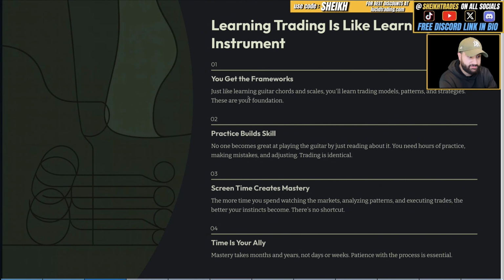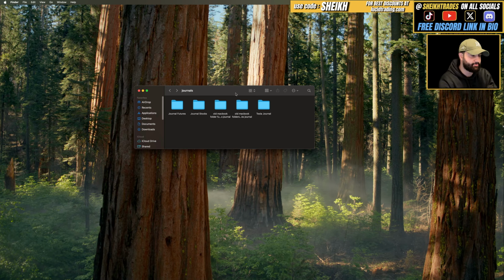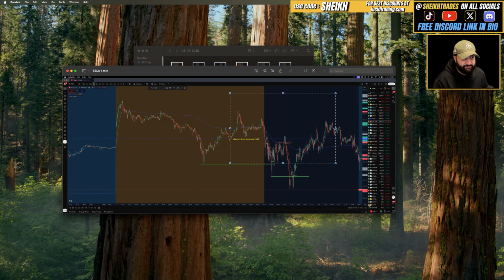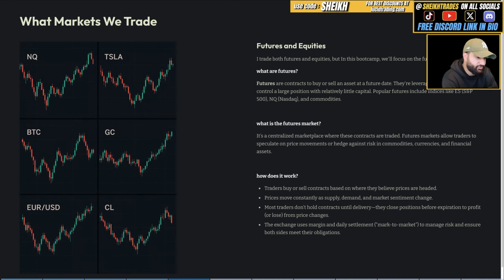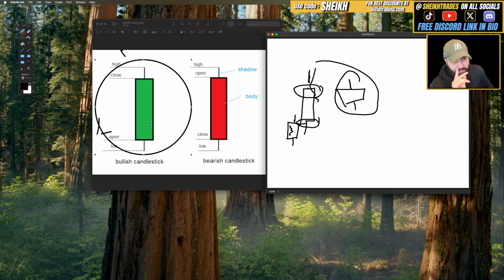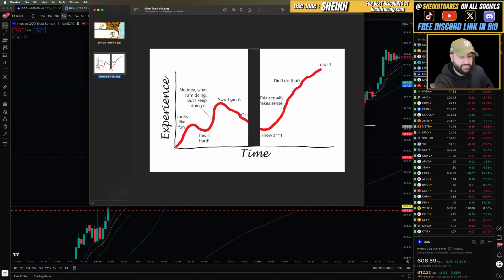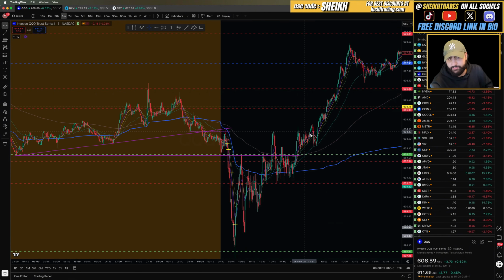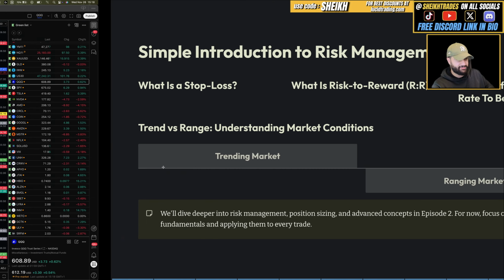BOOTCAMP EP 2.1: The Basics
Episode 2.1 - The Basics

In this episode, we break down the simplest fundamentals of trading. You’ll learn who trading is for, how the markets work, what candlesticks are, basic market terminology, and the core concepts every beginner needs before going any further.

No strategies yet — just a clear, beginner-friendly introduction to the essentials so you can build a solid understanding from the ground up.

@sheikhtrades ON ALL SOCIALS!